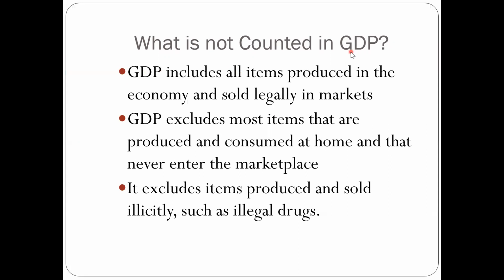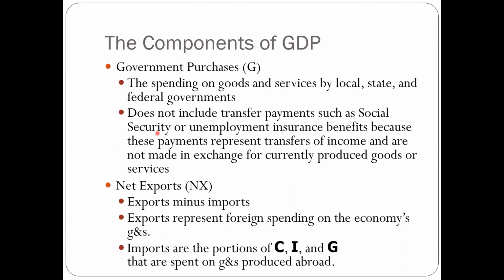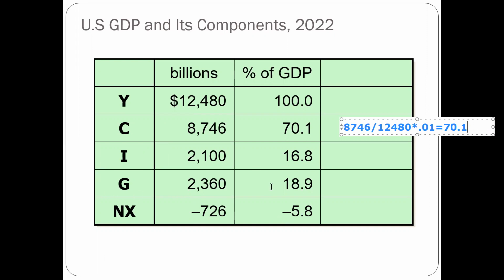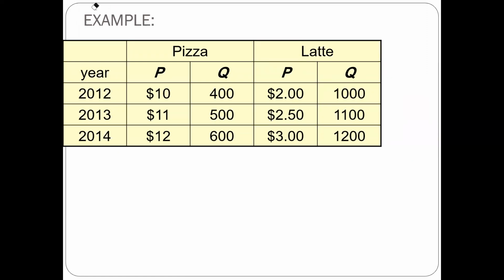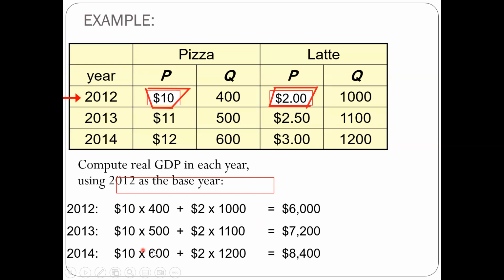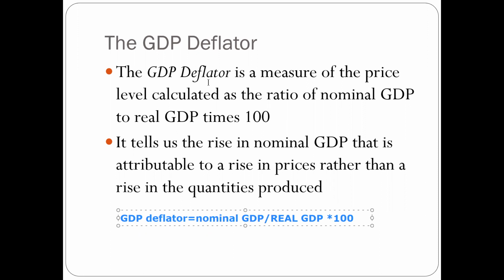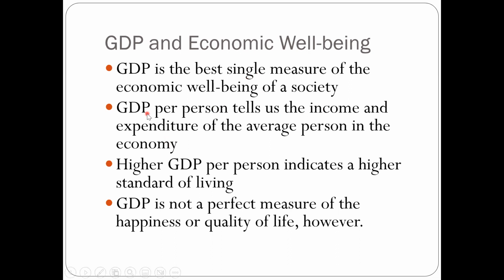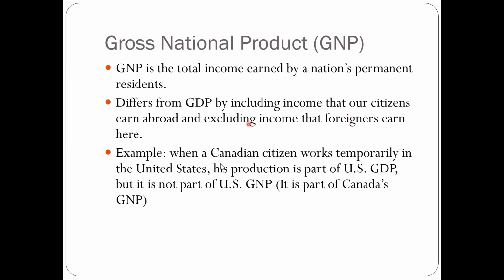Section 9 Measurement of Economic Performance.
GDP
GNP
GDP deflator
Nominal and Real GDP